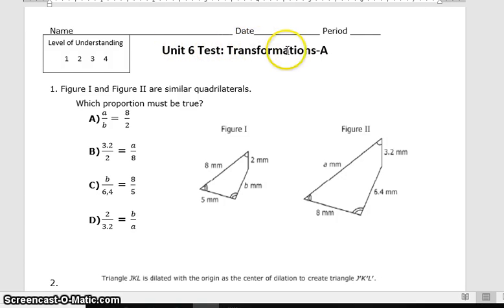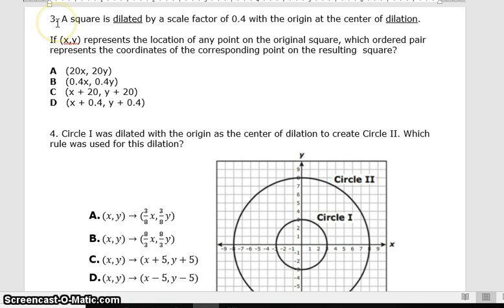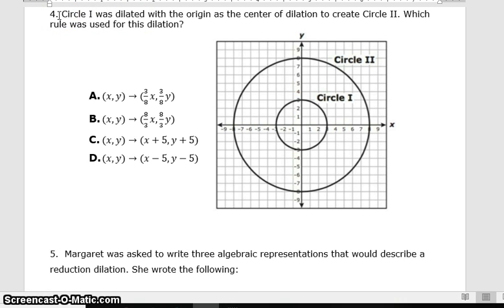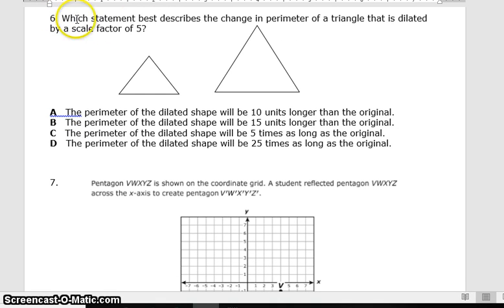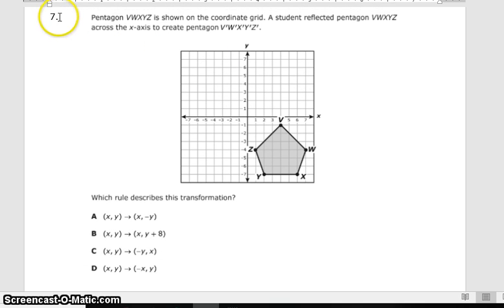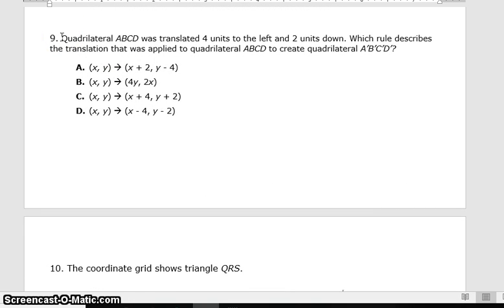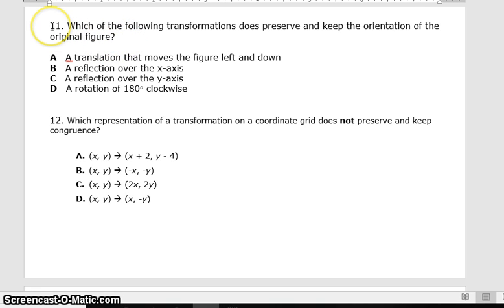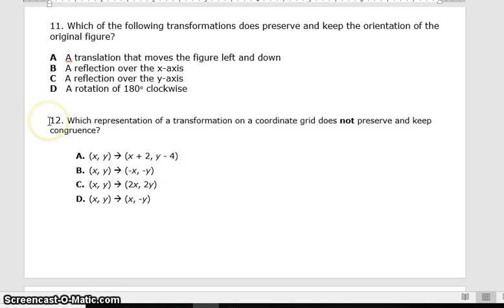Math Test Unit 6 - Transformations